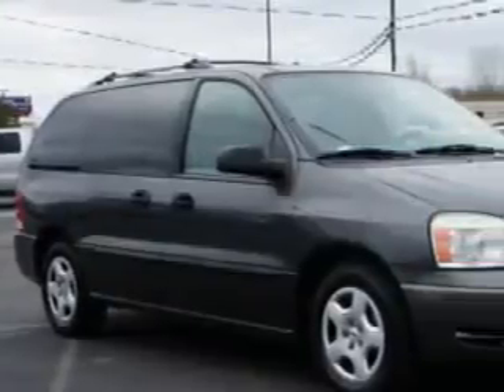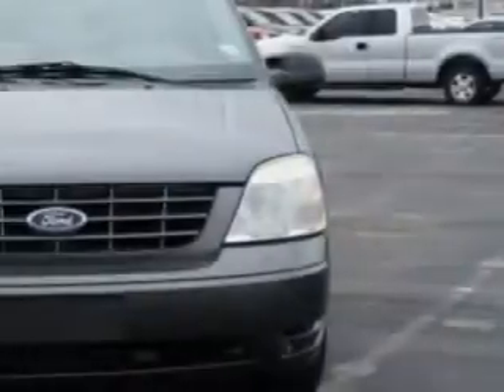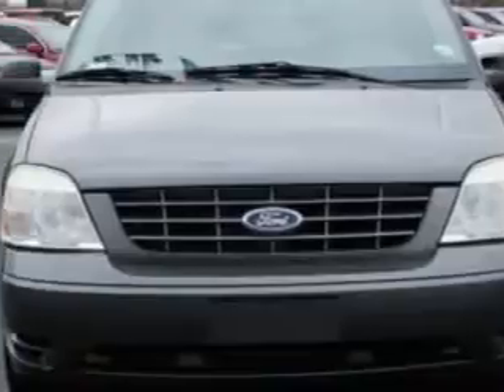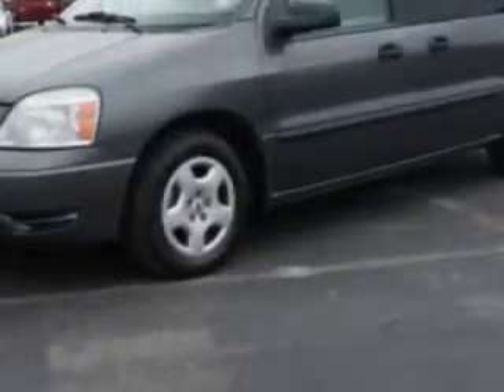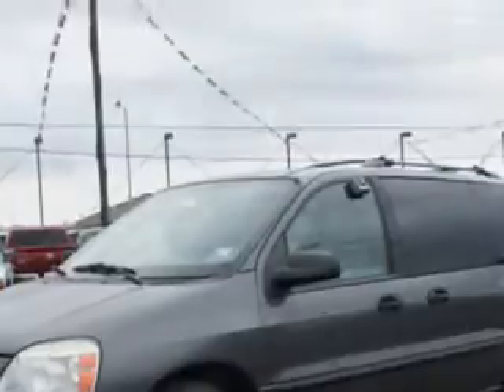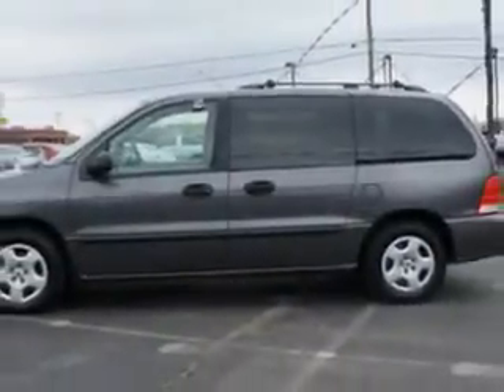2005 Ford Freestar Riverside Autoplex of Muskogee Muskogee, OK 74401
Ford Freestar Riverside Autoplex of Muskogee knows you want more in a car. You have a purpose for your vehicle. Imagine driving this Dark Shadow Grey Clearcoat Metallic Ford Freestar Van, equipped with a 6 Cylinder engine and an automatic transmission with 90,942 miles. Enjoy this utility van with features like Passenger's Front Airbag, Driver Side Air Bag, Dual Climate Control, Privacy Glass, Remote Keyless Entry, Rear Air Controls, Sliding Side Door, Steel Rim Wheels, Compact Disc Player, Anti-Lock Braking System, Luggage Rack, Tinted Glass, 7 Passenger Seating, Tire Pressure Monitoring System, Cruise Control, 3rd Row Seats, Rear Bench Seat, Anti-Theft Alarm, and much more. Get where you need to go, enjoy the drive, and have peace of mind in this Ford Freestar. See us at Riverside Autoplex of Muskogee today!
MILES: 90,942
VIN:2FMZA51635BA05313

1711 West Shawnee
Muskogee, Oklahoma 74401